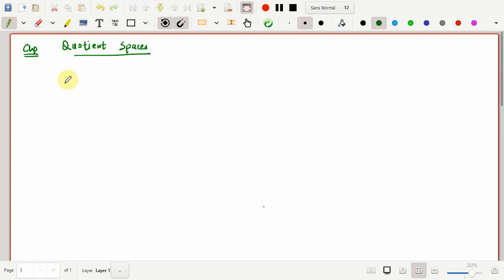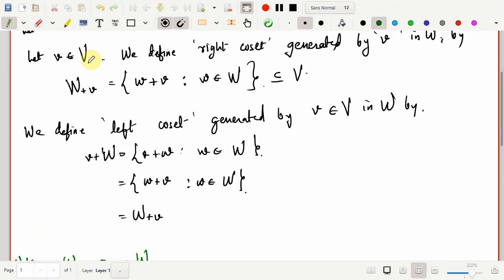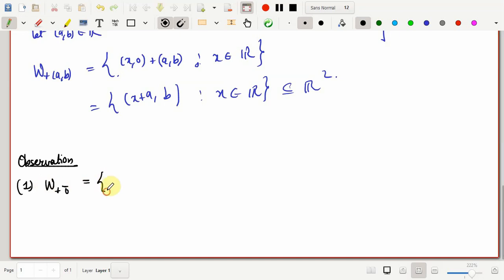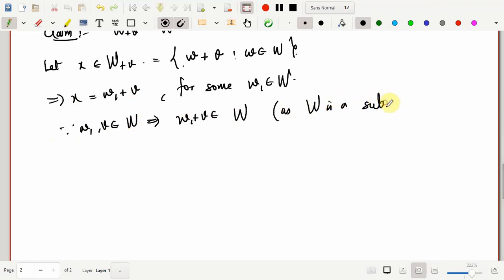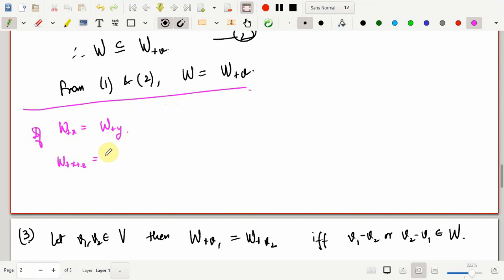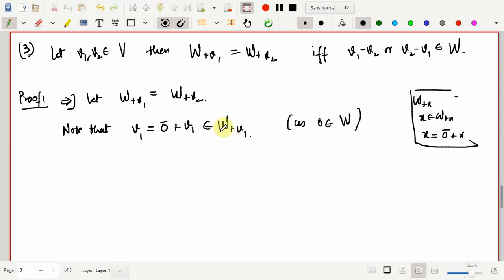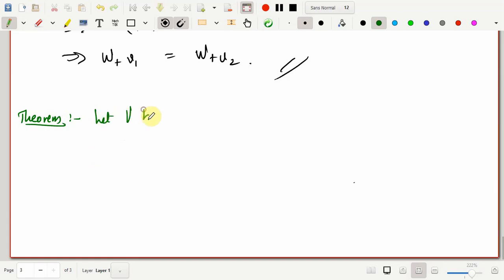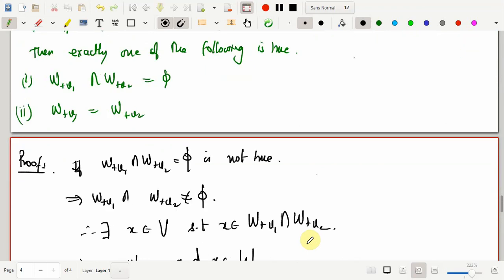Lec1: QUOTIENT SPACES:: COSETS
Here we begin with the new chapter on the course Linear Algebra titled as Quotient space. In this video we discuss the notion of Cosets in a subspace.